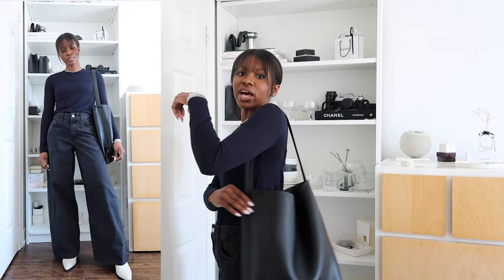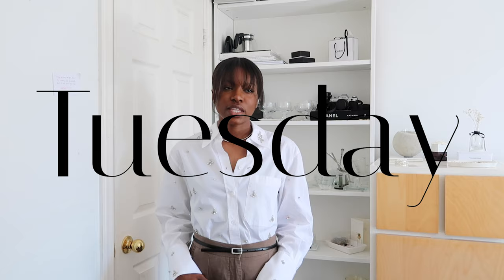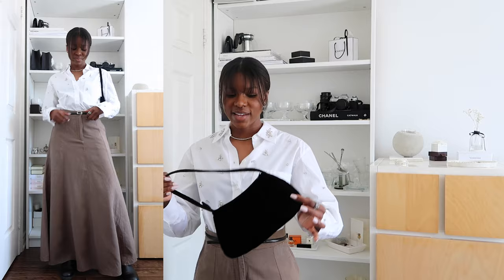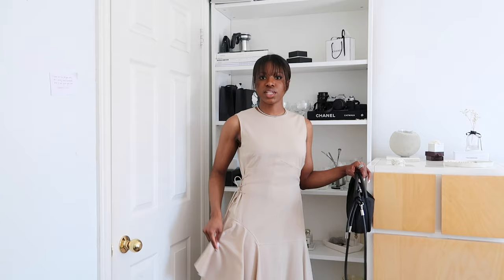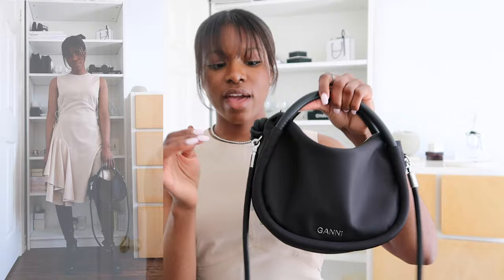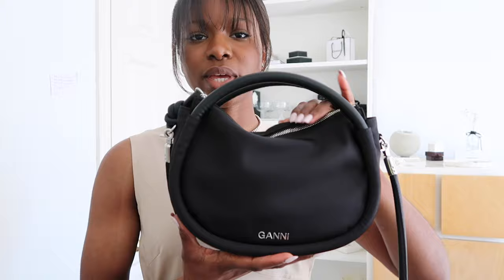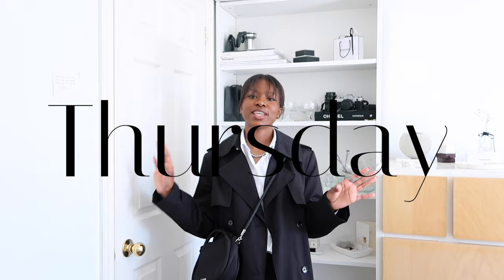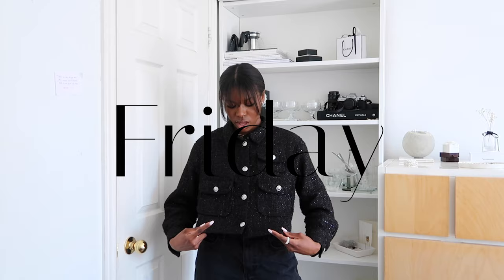OUTFITS OF THE WEEK: for events in my early 20s | na Siagi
Outfits for occasions in my early 20s

OUTFIT DEETS
outfit 1
knit top: suzy shier (bought almost a decade ago)

outfit 2
white button up w/ embellishments: (two options) (this is more fitted) (mine is this one the oversized in M)
thin leather belt: Massimo Dutti (similar) (similar)
boots: aldo (5 years ago)
bag: mom's closet

outfit 3
beige dress (similar) adeam via the real real (similar)

outfit 5
black sparkly cropped jacket: Maje (2 years ago)

CREDS:
- Song:
IU Bibi instrumental